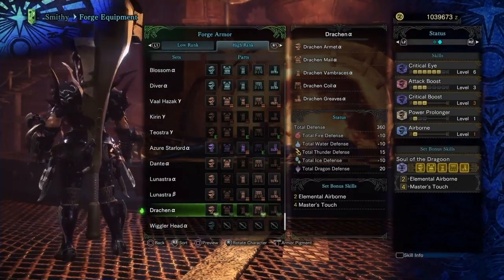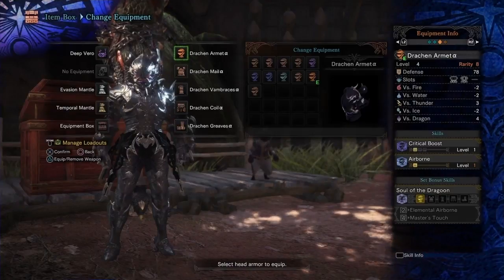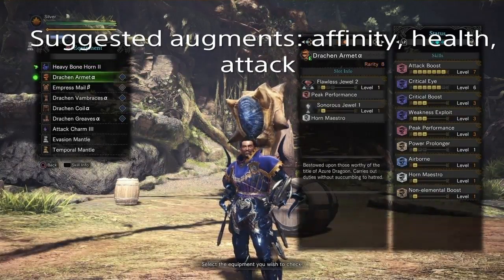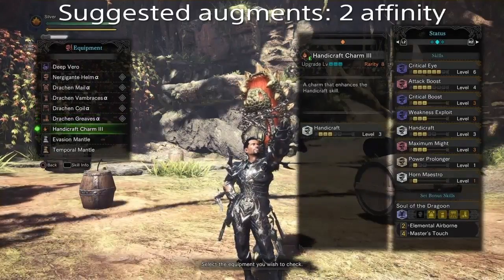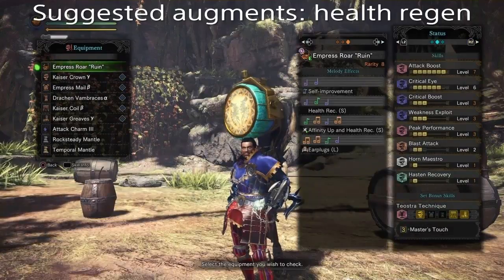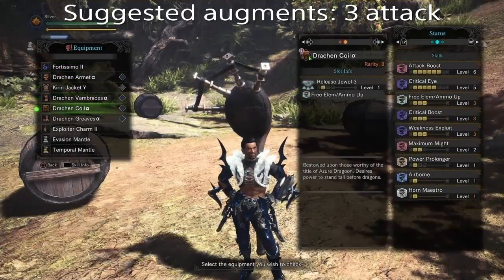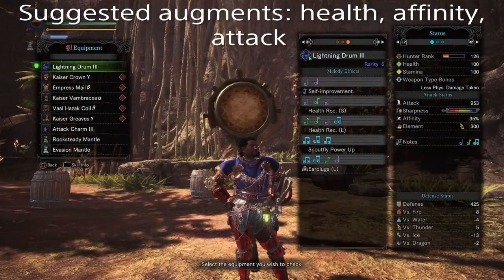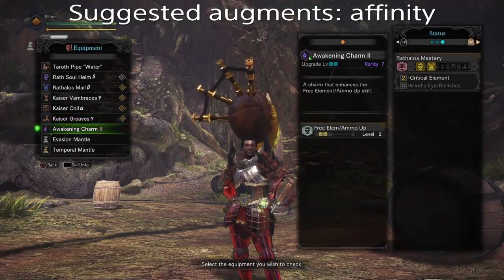Endgame Hunting Horn Set Updates: Now With 100% More Master's Touch [Monster Hunter World HH Guides]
We got some huuuuuuuuge upgrades...